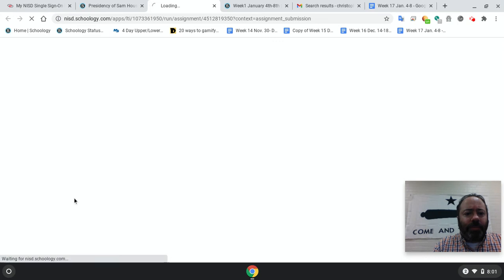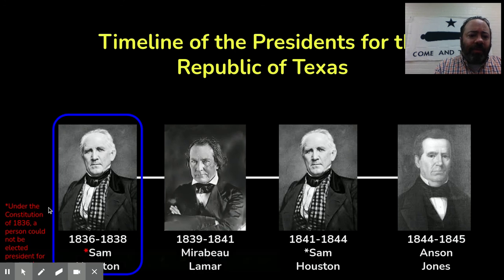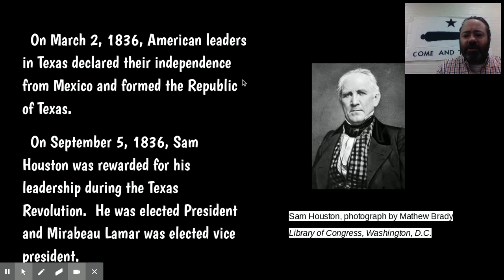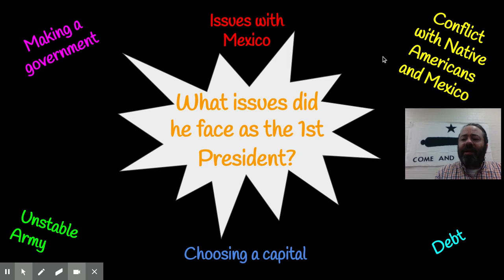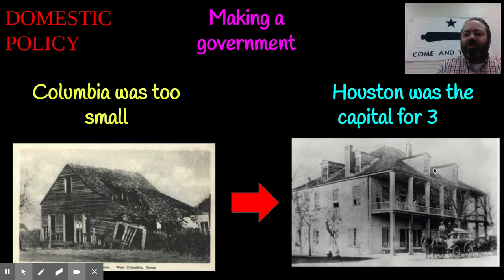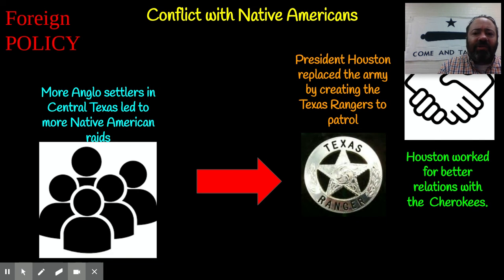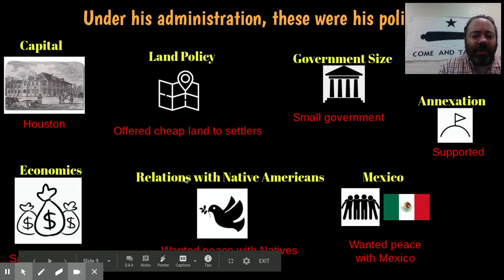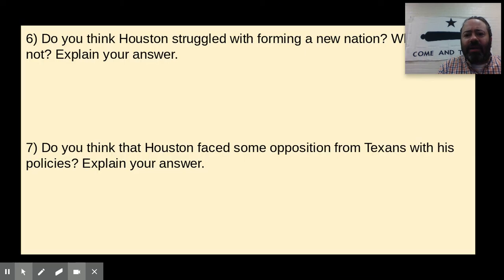Sam Houston Presidency 1/6